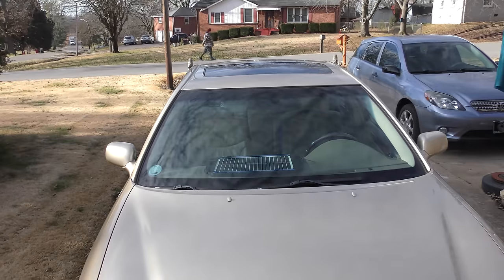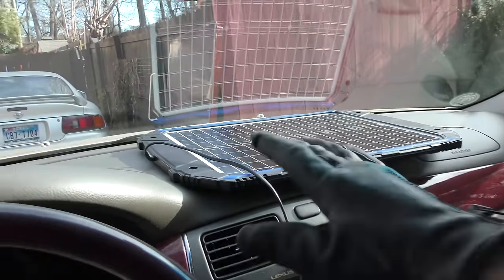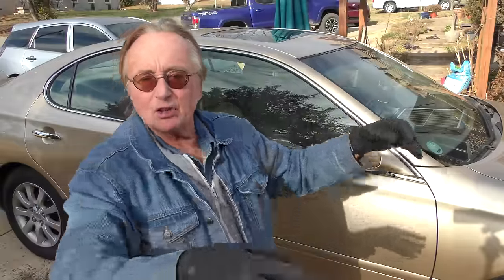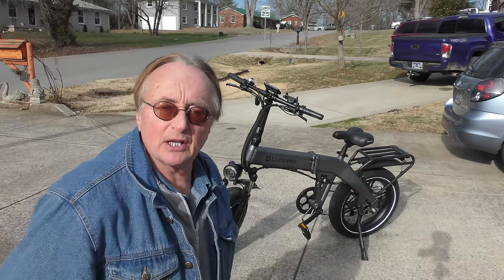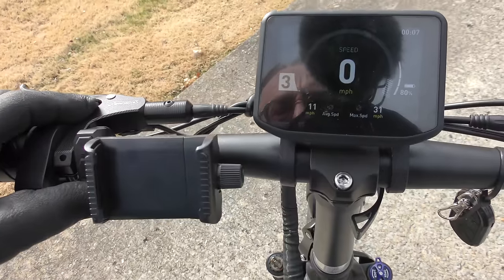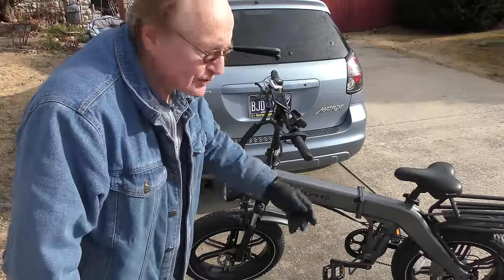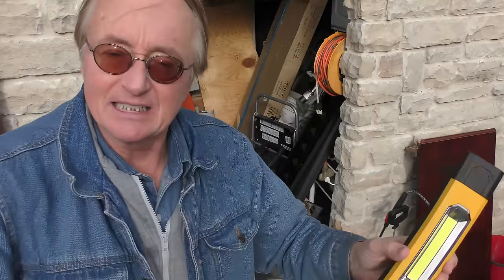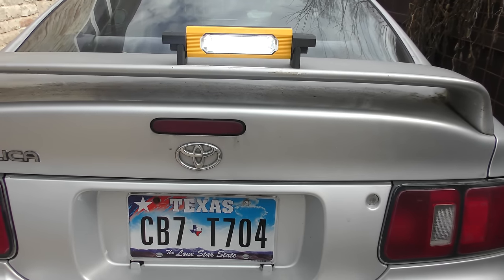If You Don’t Have This in Your Car, You’re Stupid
3 New Products You Should Buy (This Saved My Car), DIY and car repair with Scotty Kilmer. Amazon product review. Best Amazon products for your car. Car gadgets and products you should buy. Cool car products. Best stuff on Amazon. Interesting products and inventions. The best things ever made for your car. New things for your car. Car products on Amazon. Car advice. DIY car repair with Scotty Kilmer, an auto mechanic for the last 56 years.

Things Used in This Video:
1. Suner Power Solar Battery Charger
2. Luckeep Folding E Bike
3. Magnet Light

⬇️Scotty’s Top DIY Tools:
1. Bluetooth Scan Tool
2. Mid-Grade Scan Tool
3. My Fancy (Originally $5,000) Professional Scan Tool
4. Cheap Scan Tool
5. Dash Cam (Every Car Should Have One)
6. Basic Mechanic Tool Set
7. Professional Socket Set
8. Ratcheting Wrench Set
9. No Charging Required Car Jump Starter
10. Battery Pack Car Jump Starter

1. Bluetooth Scan Tool
2. Cheap Scan Tool
3. Professional Socket Set
4. Wrench Set
5. No Charging Required Car Jump Starter
6. Battery Pack Car Jump Starter

►Here's our weekly video schedule:
Tuesday: Auto repair video
Wednesday: Viewers car mod show off
Thursday: Viewer Car Question Video AND Live Car Q&A
Friday: Auto repair video
Saturday: Second Live Car Q&A
Sunday: Viewers car show off